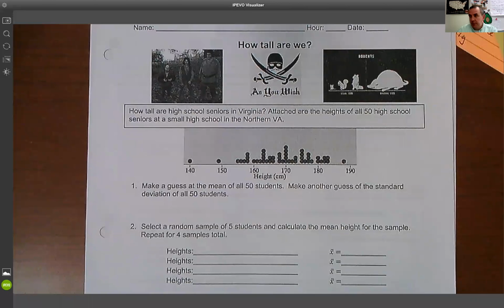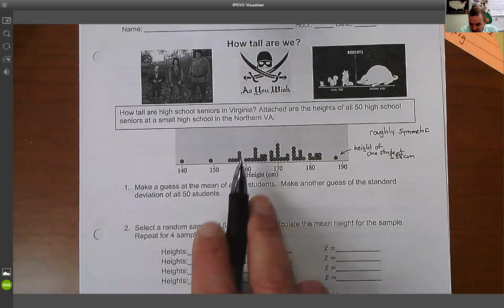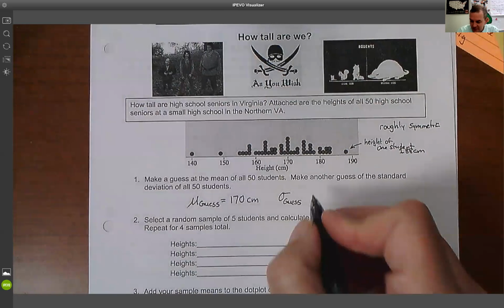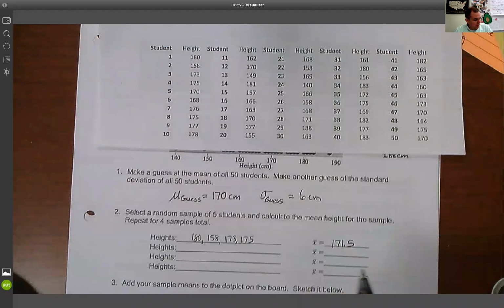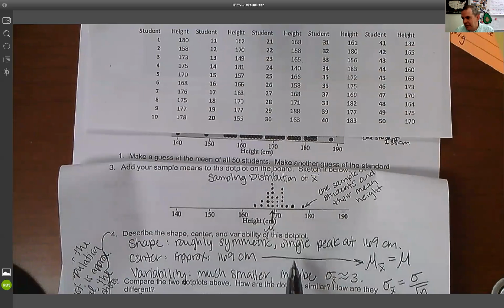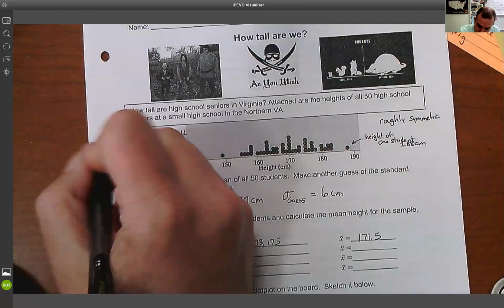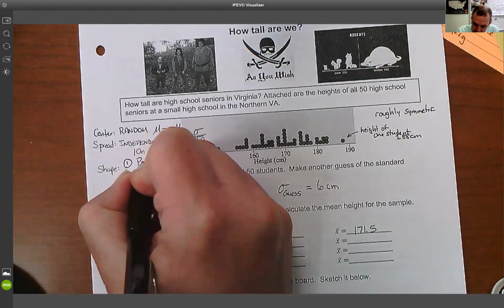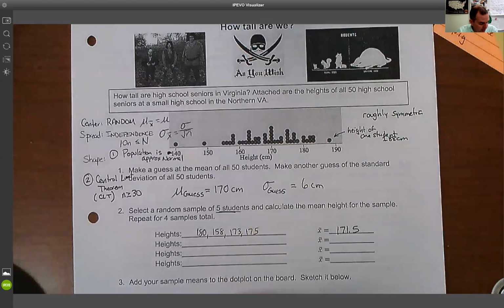Mr Oliver U5D5 Sampling Dist One Sample Mean Lesson